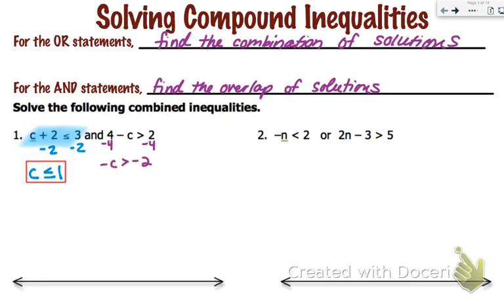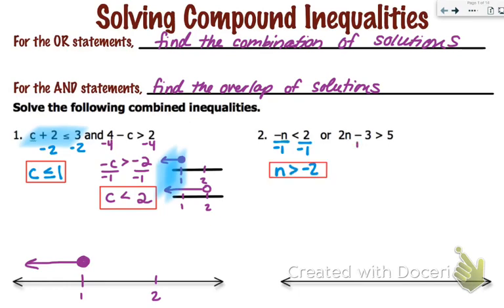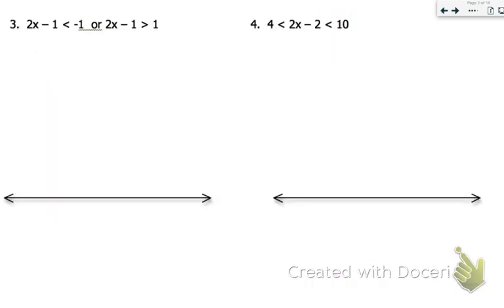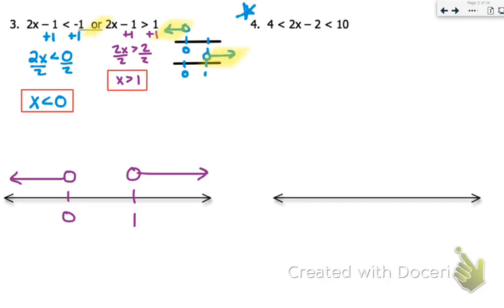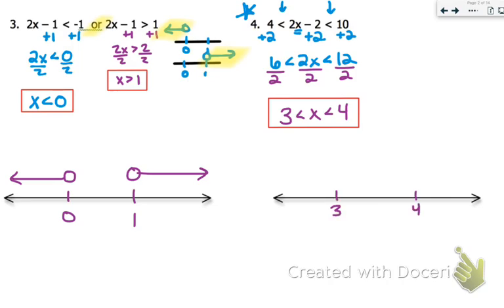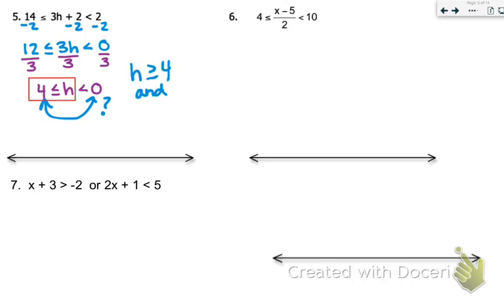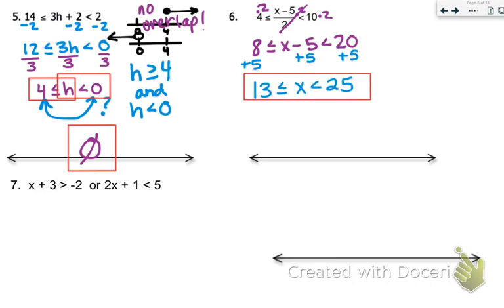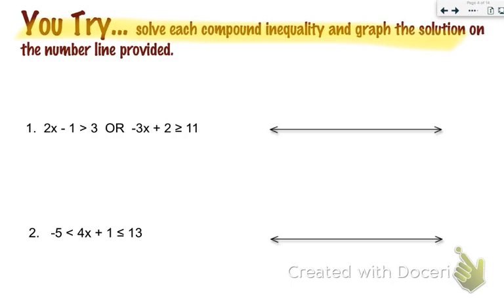Topic 6: Solving Compound Inequalities (Pohlmeyer)